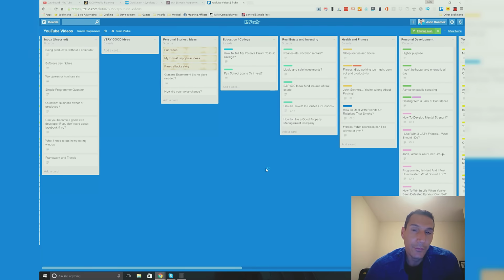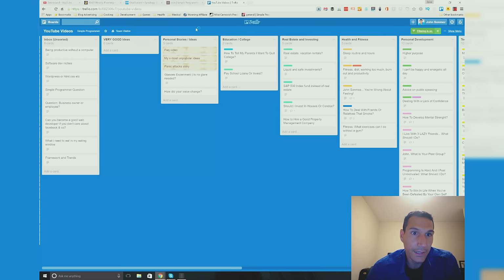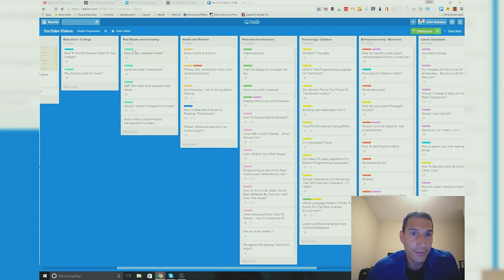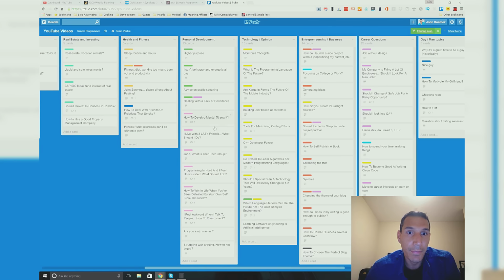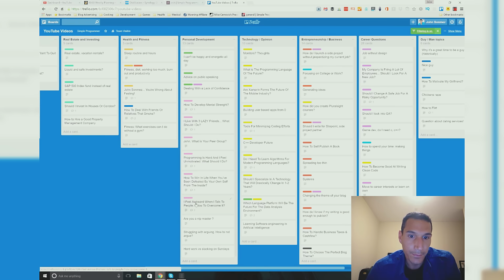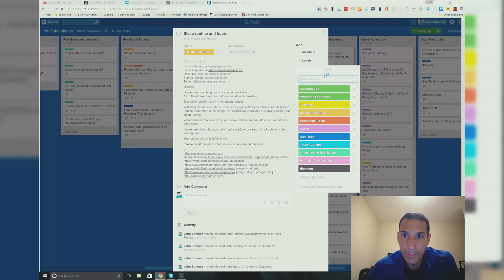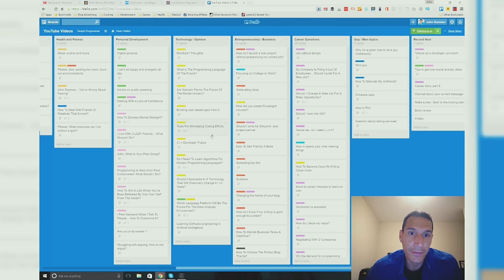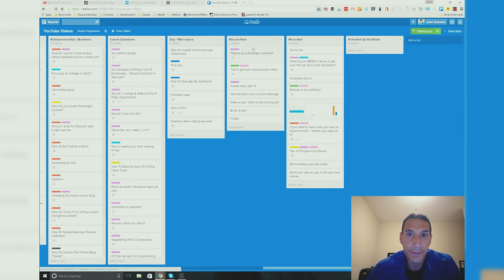The Process Behind My YouTube Videos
A lot of you ask me about how I answer my YouTube videos. "John, when will you end up answering my questions? It's been such a loooong time I've sent you a question. Why are you ignoring me?"

Well... Today, I decided to create a video to show you my "Behind The Scenes" of my video answer creation process. I'll show you the step by step process I use to sort, record and edit the videos I release on my YouTube Channel.

So, watch this video and find out... And maybe you'll find that next answer should be yours! :)